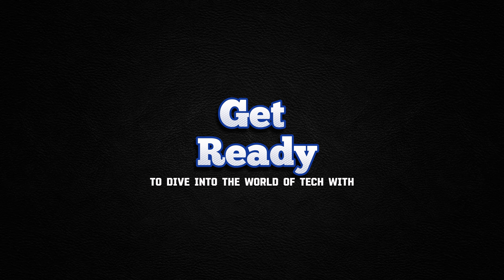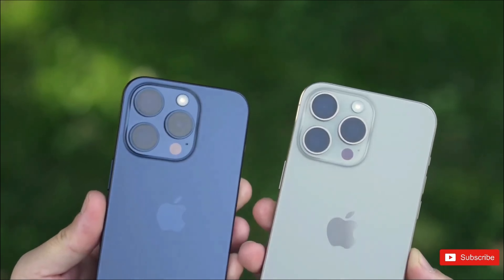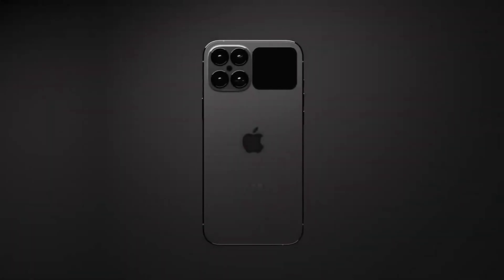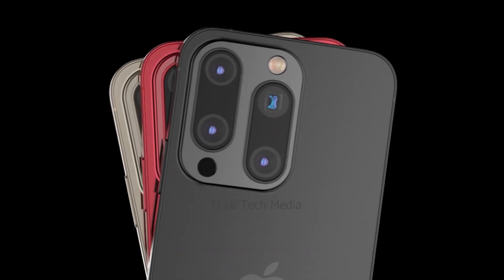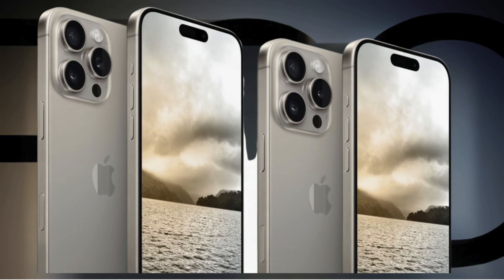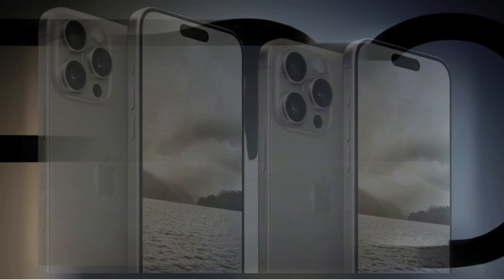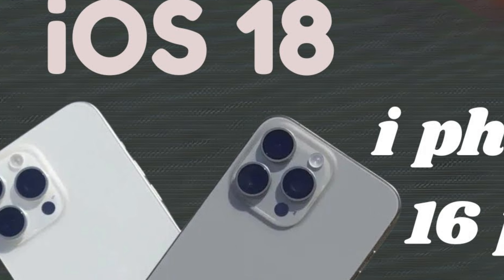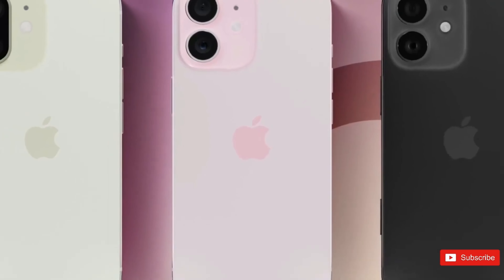iPhone 16 Pro vs. Galaxy S24: Approaching Bezel-Less Front (2)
"iPhone 16 Pro vs. Galaxy S24: Approaching Bezel-Less Front

In this video, we compare the iPhone 16 Pro and Galaxy S24, focusing on their innovative bezel-less front designs. See how Apple and Samsung are pushing the boundaries of smartphone aesthetics and user experience. We dive deep into the features, design choices, and performance of these flagship models. Which one is leading the charge towards a truly bezel-less future? Watch to find out!